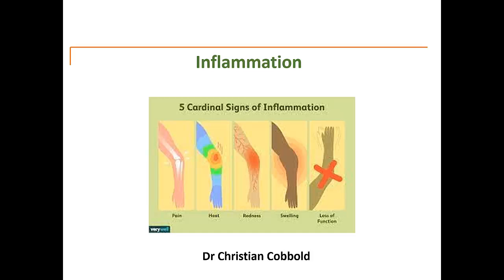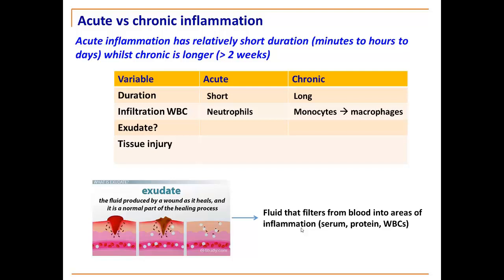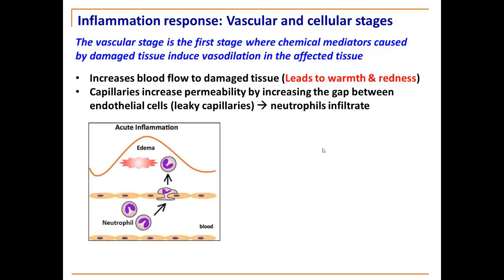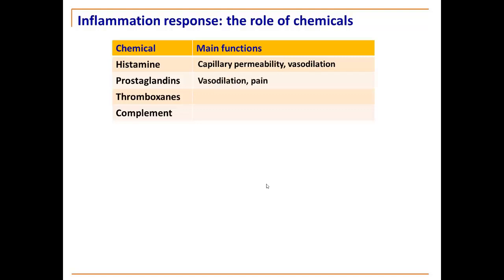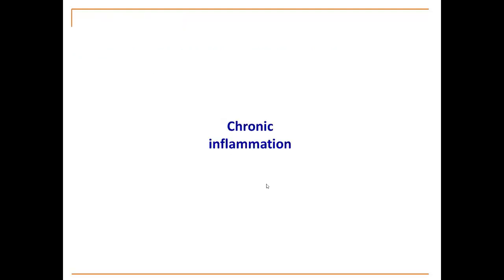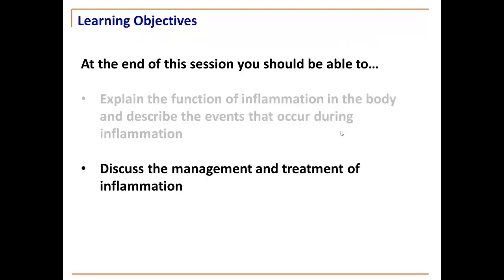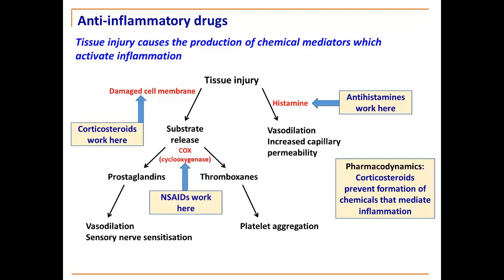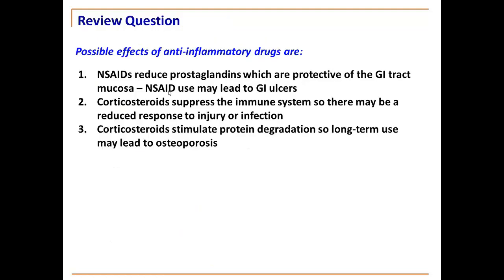Inflammation: Why does inflammation happen?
Inflammation is one of the body's most important protective responses, helping to eliminate harmful stimuli and initiate tissue repair. But why does a process designed to protect us sometimes become a cause of disease?

In this lecture, we explore the cellular and vascular events that occur during inflammation, compare acute and chronic inflammation, and examine the key mediators that coordinate the inflammatory response. We also introduce the principles of anti-inflammatory drug therapy and investigate how these treatments modify inflammation in clinical practice.